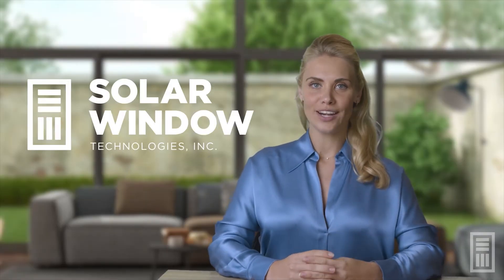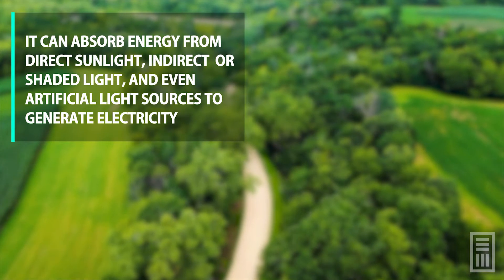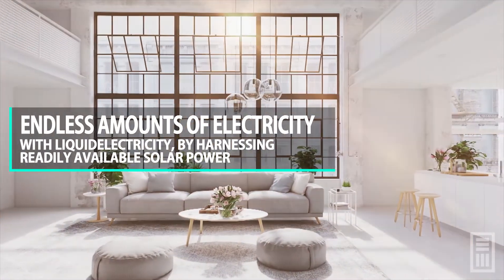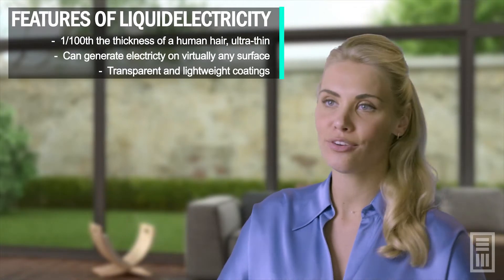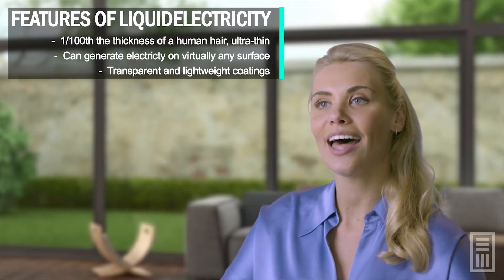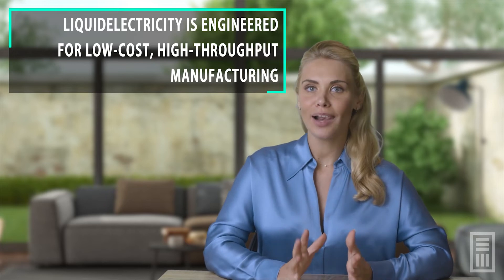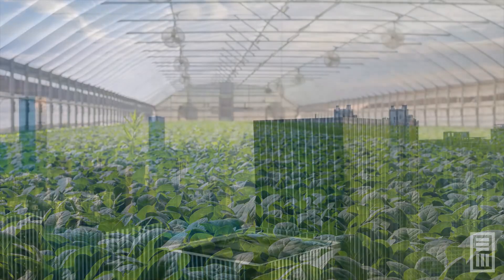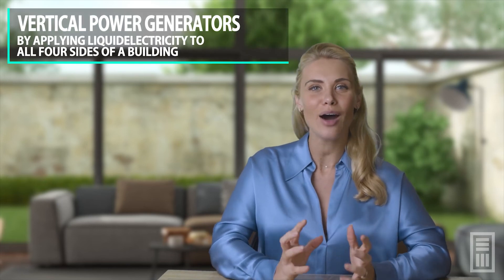The Features of LiquidElectricity™ May Come to Your Favorite Products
Simply solar? Far from it, LiquidElectricity™ revolutionizes the idea of what solar energy collection needs to look like and even what has the potential to begin gathering energy from our everyday lives.

SolarWindow Technologies, Inc. developer of proprietary, transparent, electricity-generating coatings called LiquidElectricity. Our coatings generate electricity from natural sunlight, artificial light, and low, shaded, and even reflected light conditions.

Our promise is to engineer, design, and deliver LiquidElectricity products which reward customers with clean energy for a healthier, safer, and more sustainable planet.